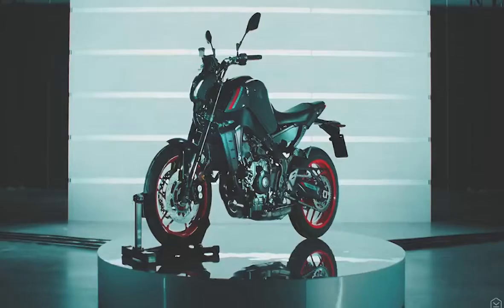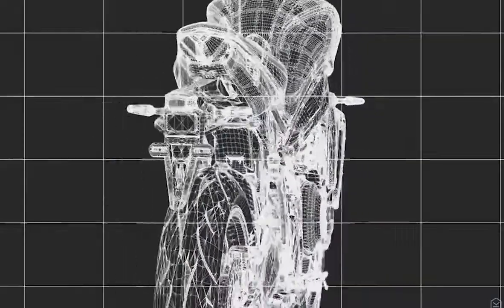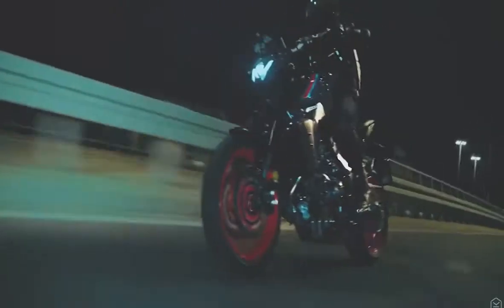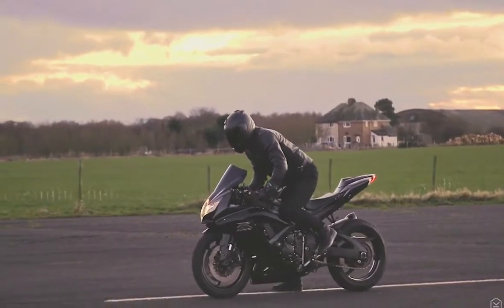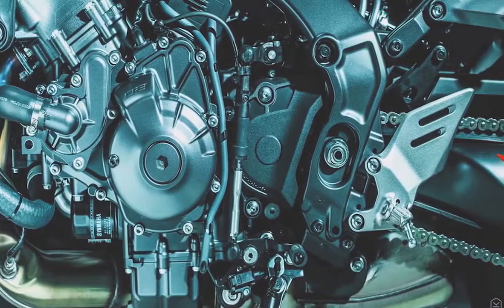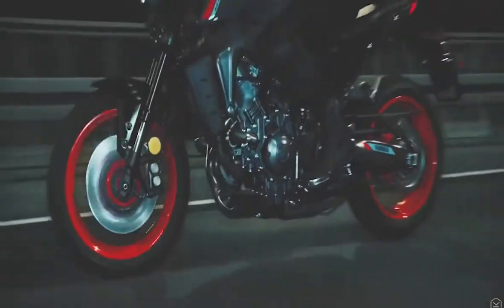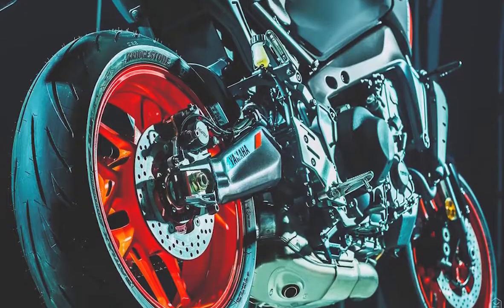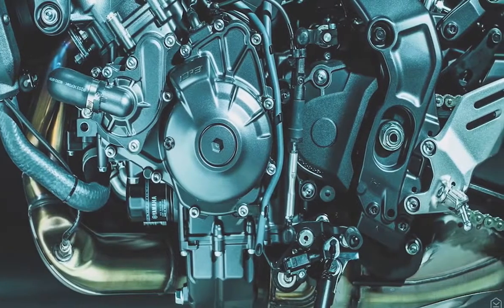Yamaha MT 09 2021 first look review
Yamaha’s MT09 range is one of the most popular ranges of motorcycles in the market, in fact, its pretty rare to go to a bike meet and not see a Yamaha MT 09. Famous for a great blend of an excellent motor, really comfortable riding position with upright bars, good road going handling with a really nice lightweight and manageable feel, futuristic styling and all at a really competitive price point.